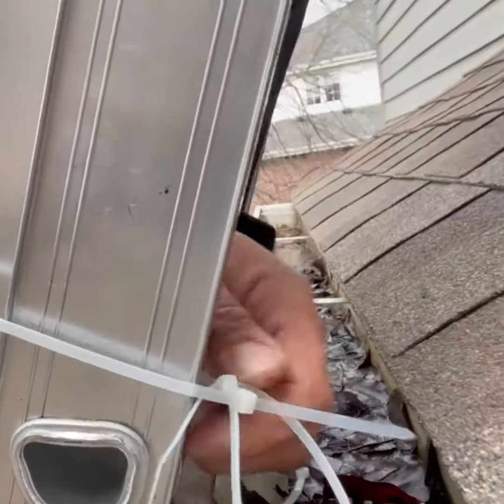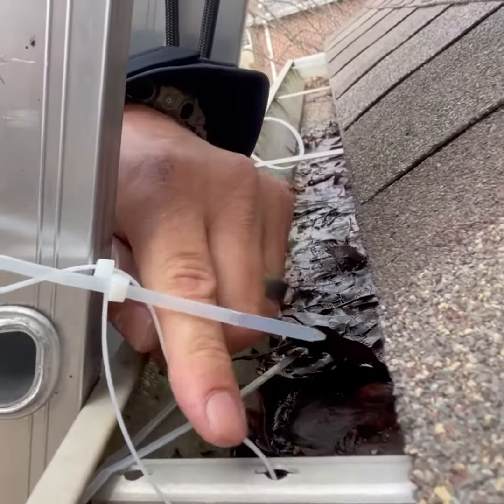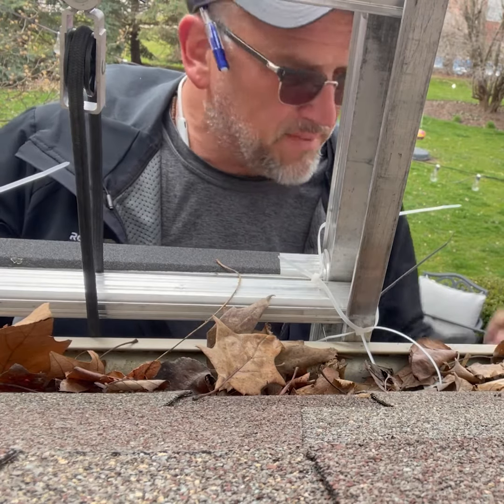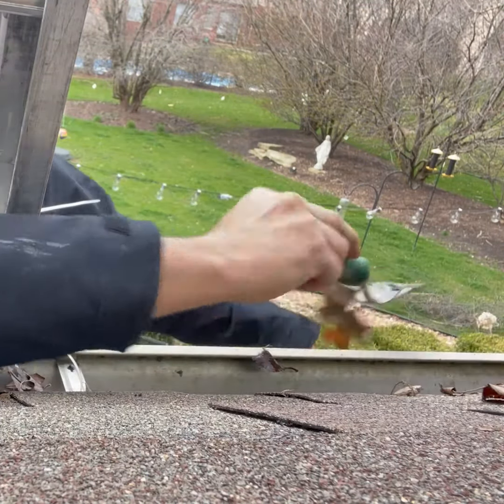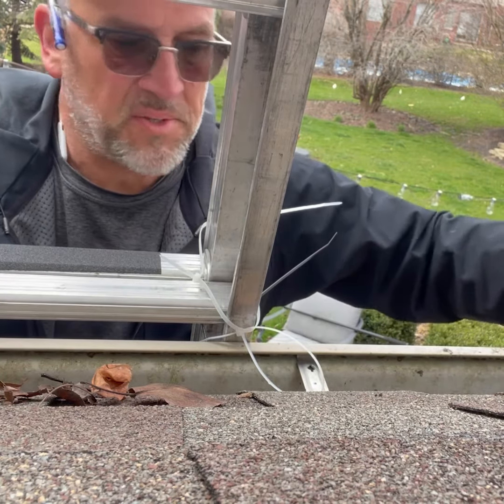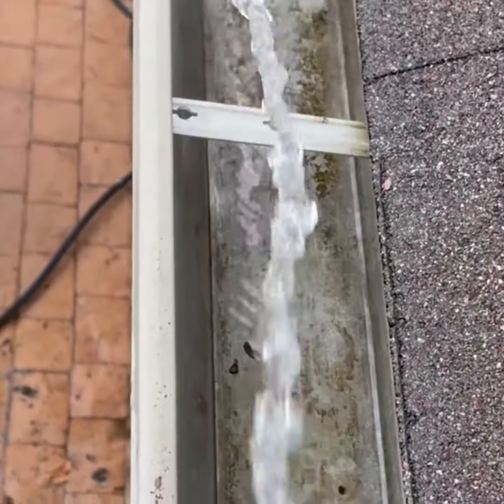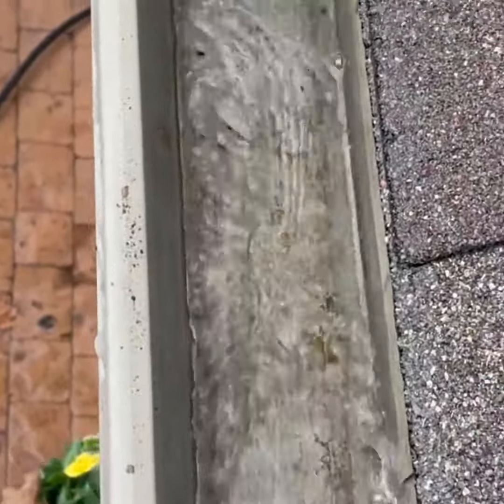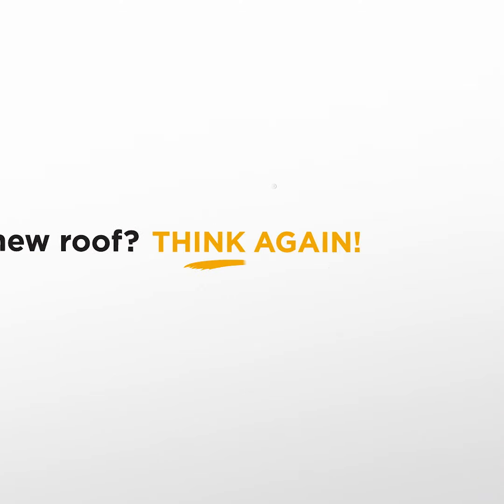Gutter Cleaning with Roof Maxx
Gutters play a crucial role in maintaining the integrity of your home's structure and protecting it from water damage. While cleaning gutters is essential, it can also be a dangerous and challenging task, especially if your gutters are high or if you're uncomfortable with heights. In such cases, it's best to leave gutter cleaning to the professionals such as your local Roof Maxx dealer. 🙂

We have hundreds of Roof Maxx dealers across the United States.  Have your local Roof Maxx Dealer contact you for a free quote to see if your roof qualifies for a Roof Maxx roof rejuvenation treatment!

Roof Maxx is a safe, easy, proven and affordable alternative to a complicated, expensive and life-disrupting asphalt roof replacement.